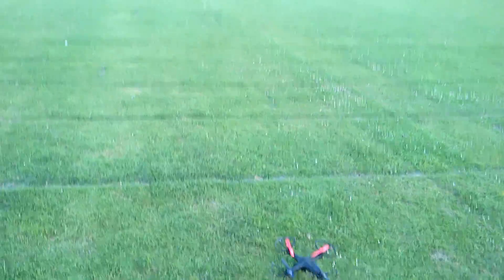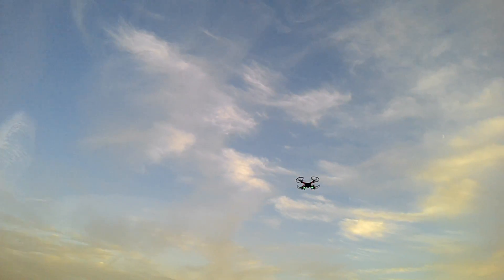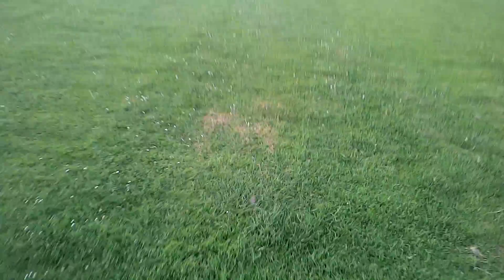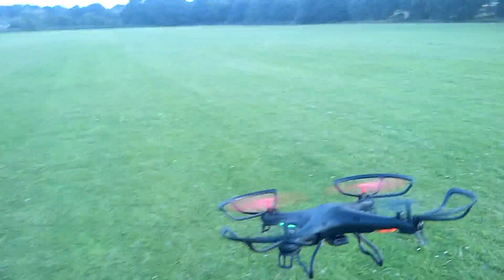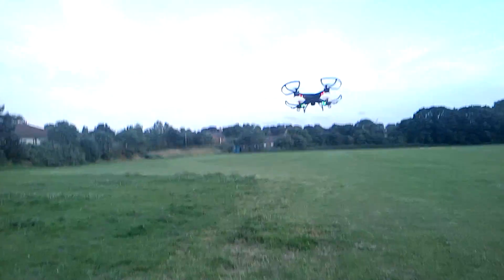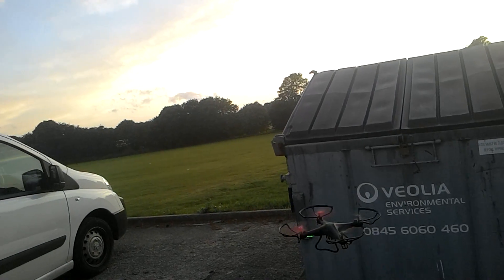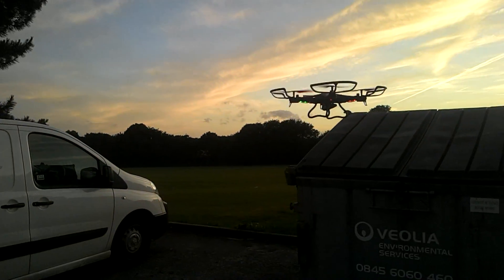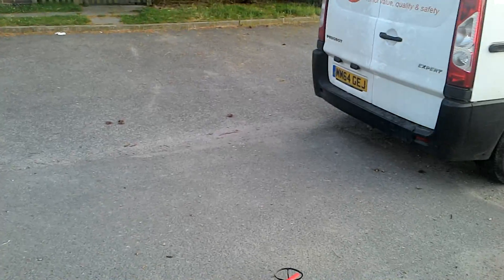Hawkins bazaar recon drone field test 25mph wind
Hawkins bazaar recon observation drone